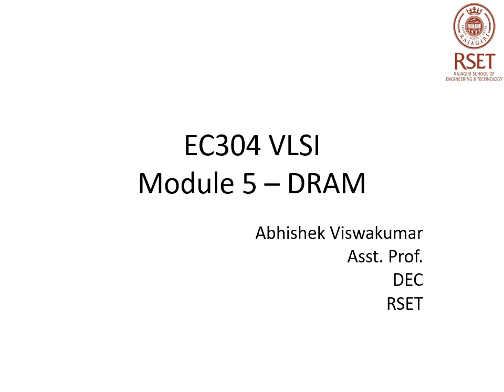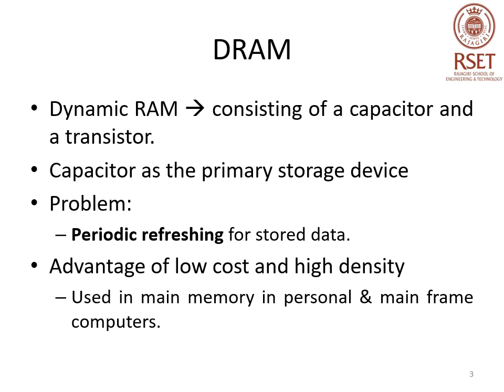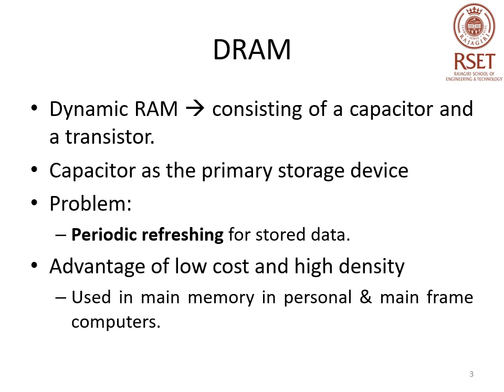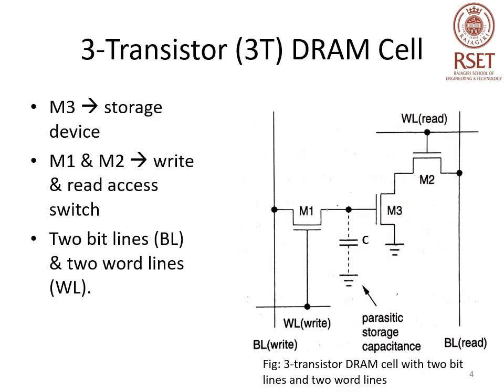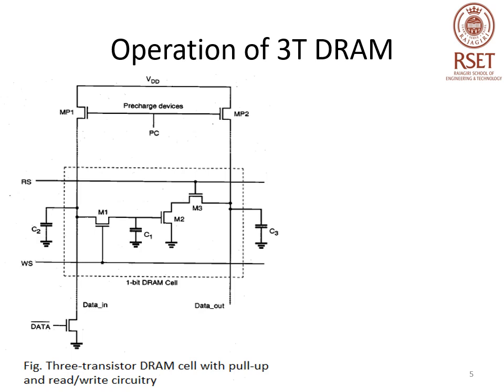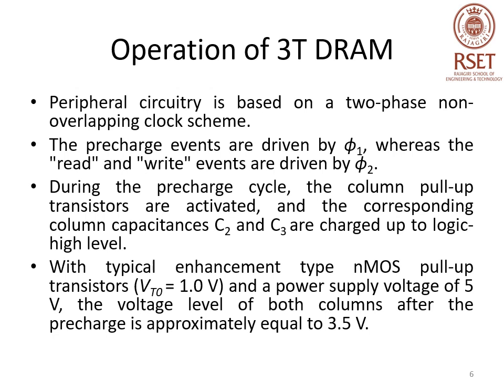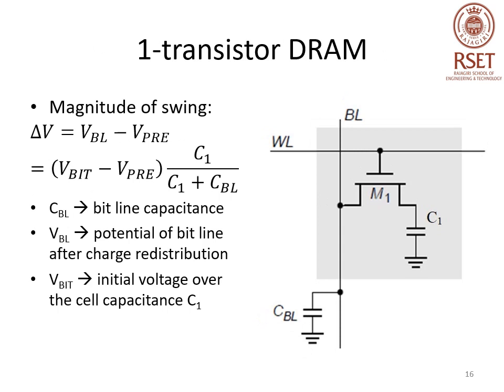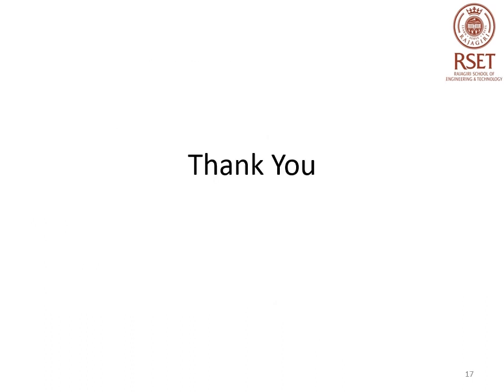EC304 VLSI Module5 Session3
by Abhishek Viswakumar. Asst. Professor, RSET